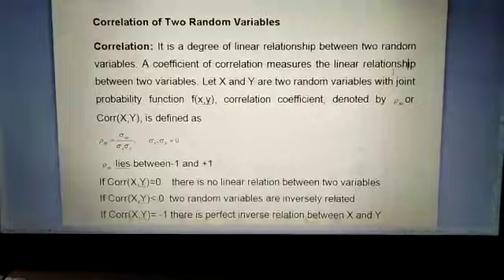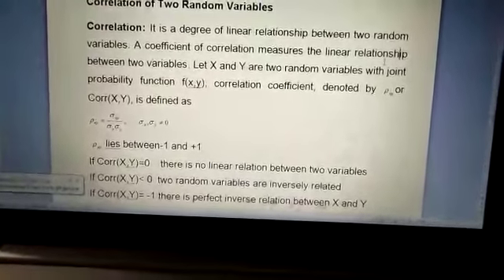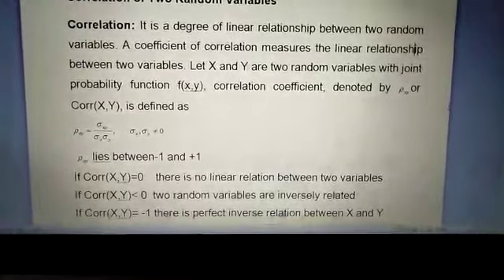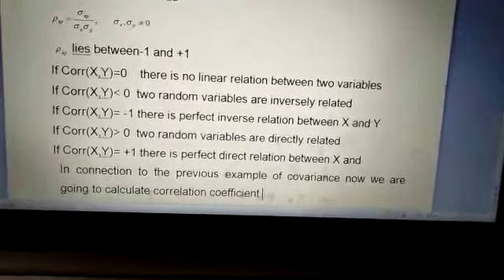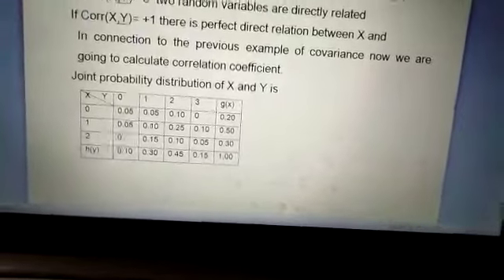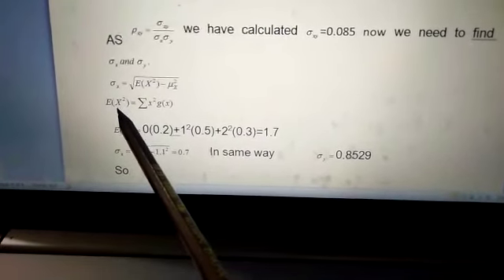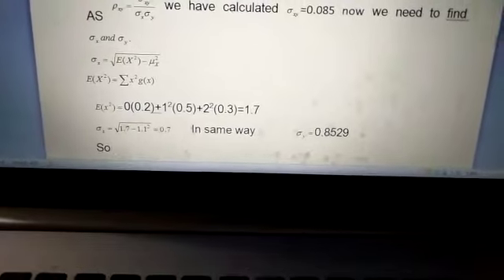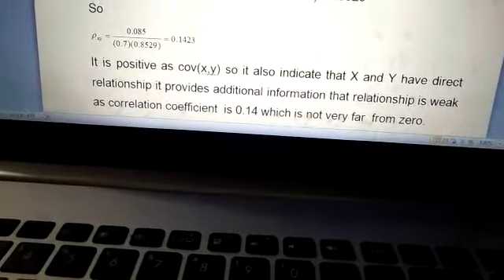Correlation of Two Random Variables